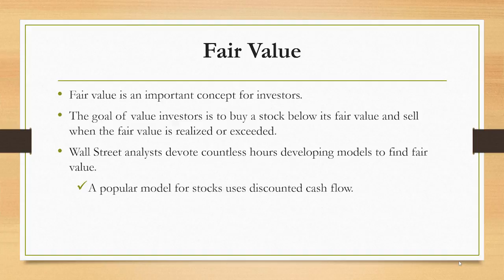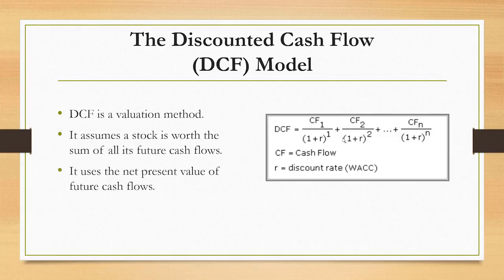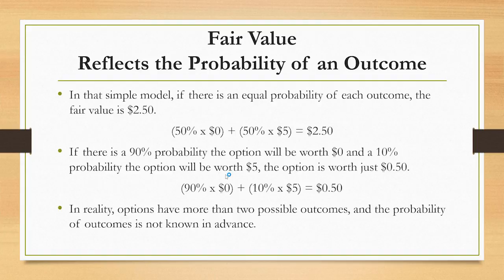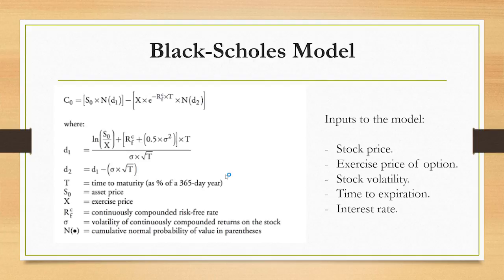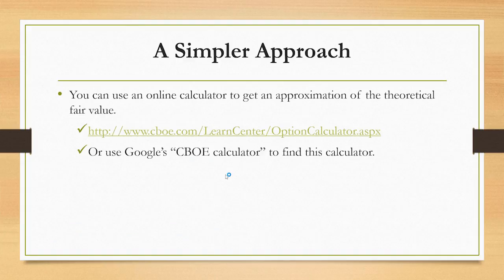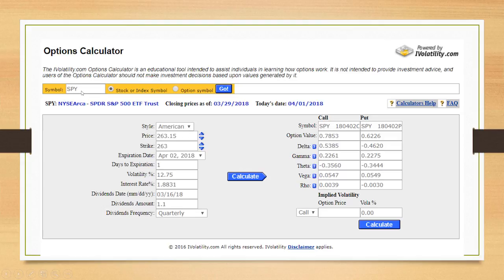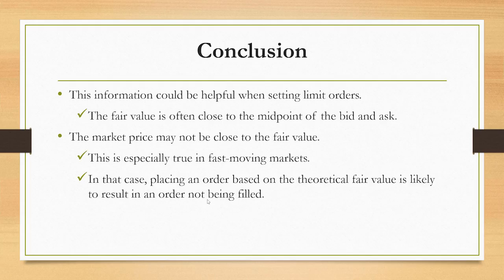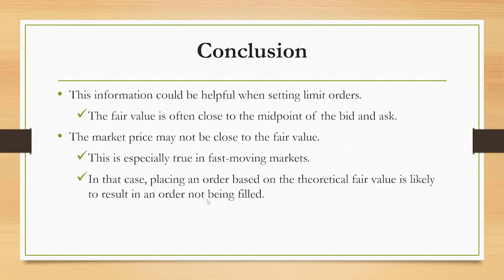How to Find an Option’s Fair Value - Michael Carr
Banyan Hill Publishing’s Michael Carr reveals an easy and simple way to find an option’s fair value. This is the secret that will allow you to grab triple-digit gains from options trades, so be sure to listen in.

If you need a course in Investing 101 or “Investing for Dummies" or you want to make money and get rich in the stock market, Michael is your go-to guy for finding winning stocks,

For more information on Michael Carr and how he recommends profiting from the coming pullback,